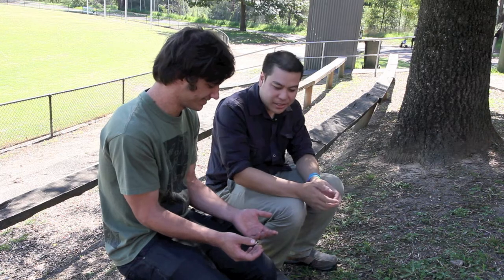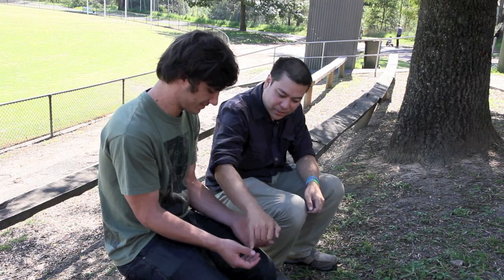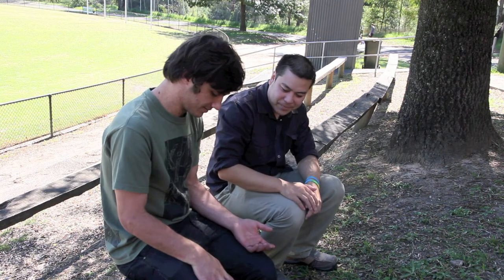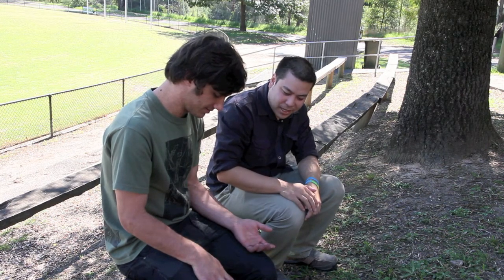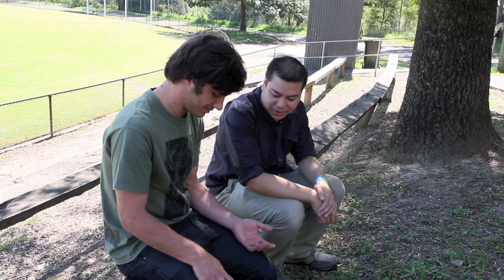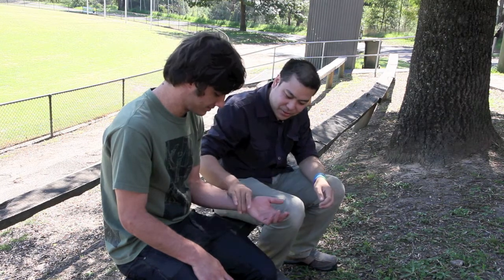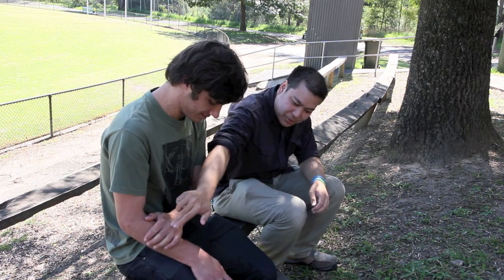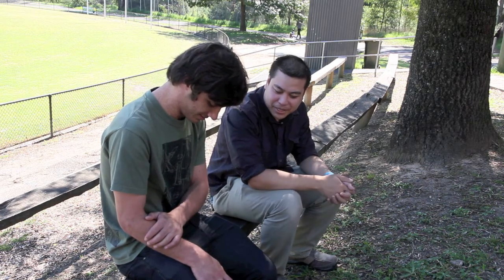Hypnosis: [Season 3] Dugald's first time (Hand Stick suggestion)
Dugald isn't a YouTuber, but he loved watching my videos and wanted to participate. Usually with people's first times I perform an amnesia technique and a catalepsy in the form of a hand stick. This is us having fun and how he responded to the super glue suggestion